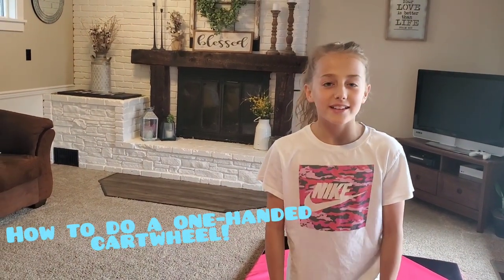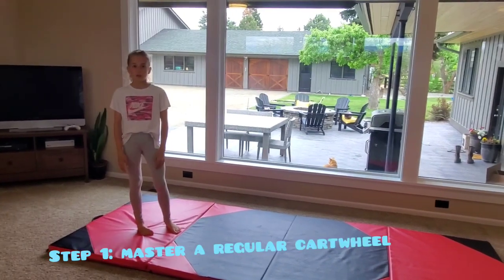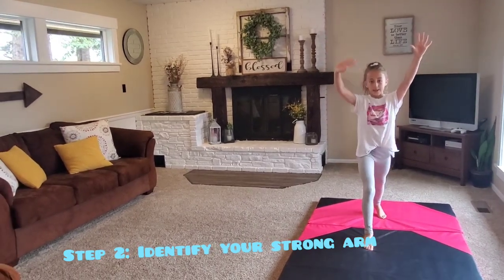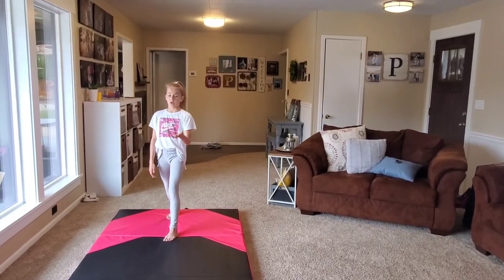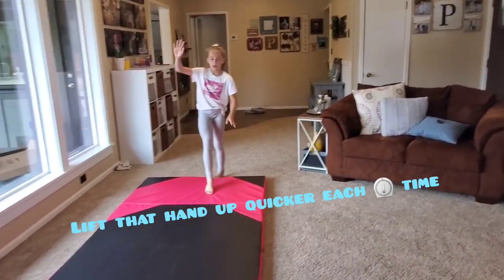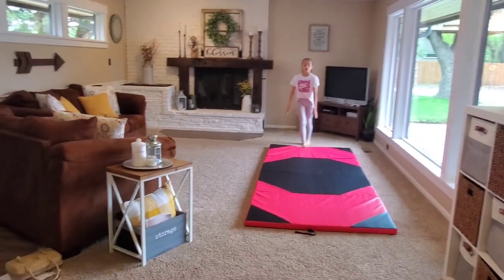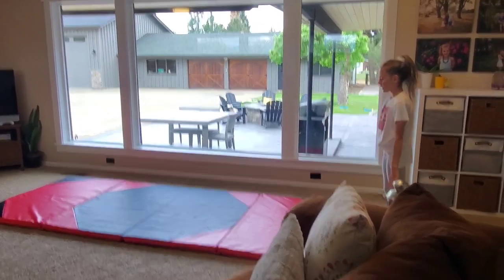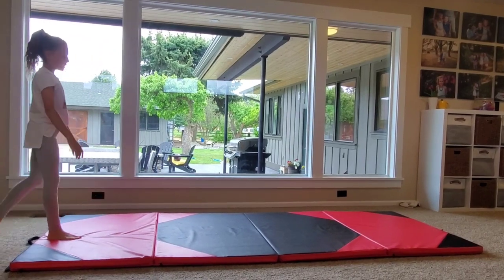How to do a One Handed Cartwheel | 4 Easy Steps!!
Learn how to do a one handed cartwheel at home with these four easy steps! Check out Brea's simple instructions; you will be doing your cartwheels one handed in no time!